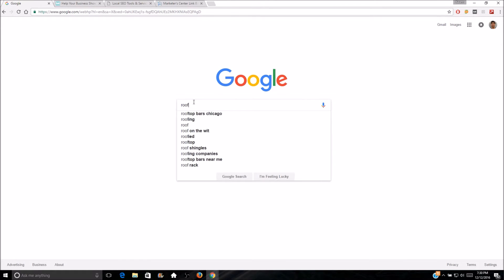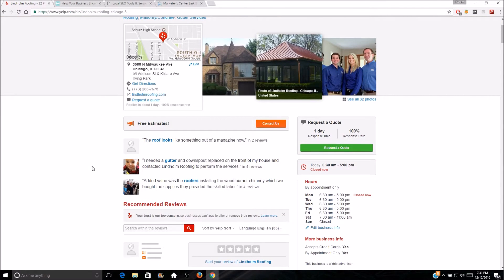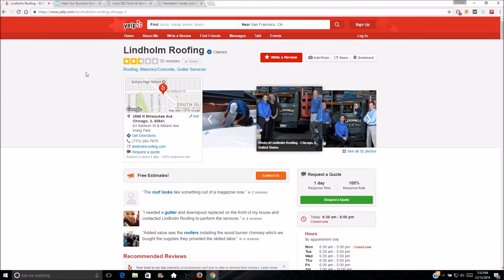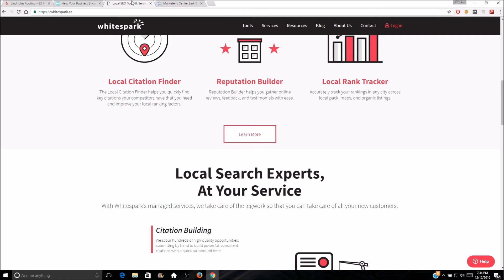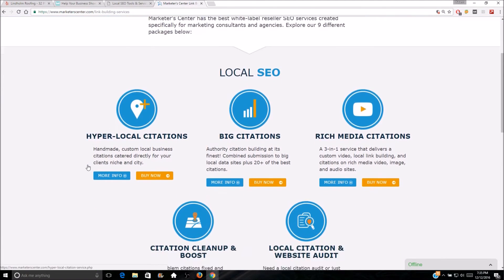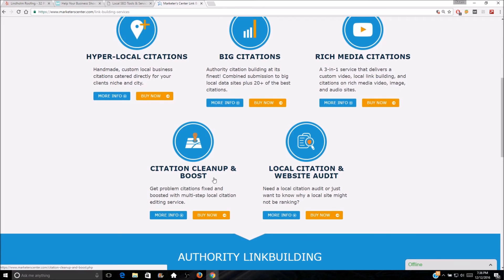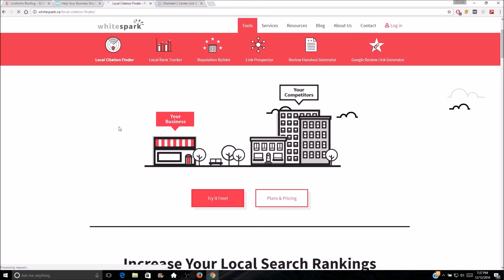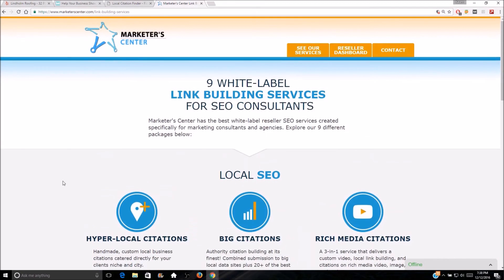How To Build Citations For SEO - Simple Tutorial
In this video, Kasem goes over how to build citations for your local seo clients. Building citations is a great way to get free foundational links for local sites. These links are also from high authority trust worthy sites making them almost essential to use.